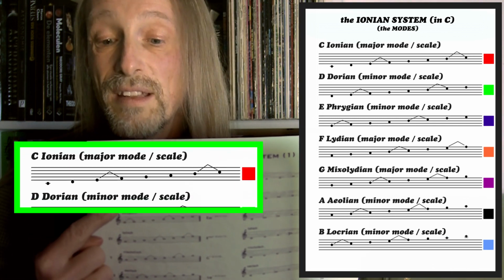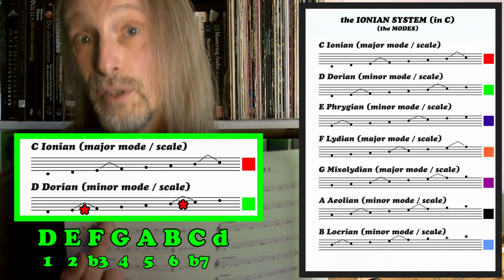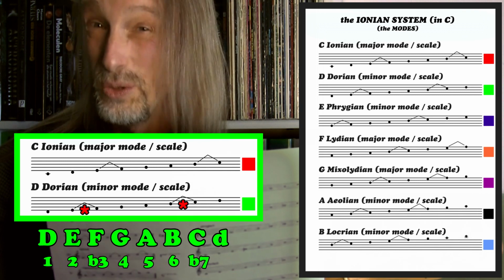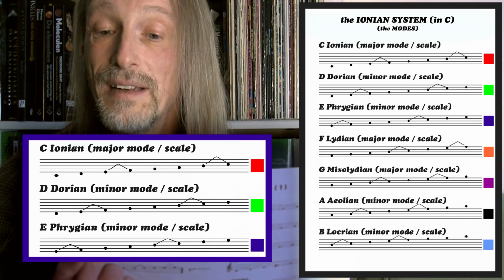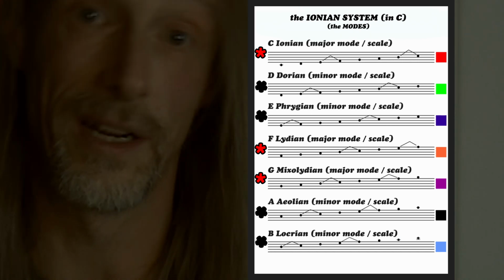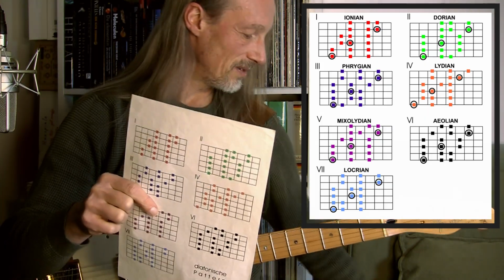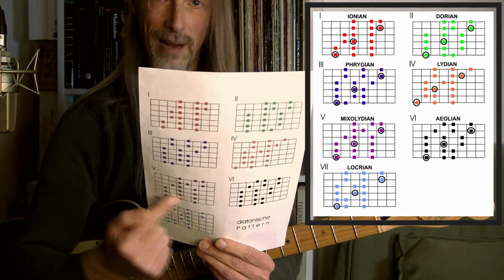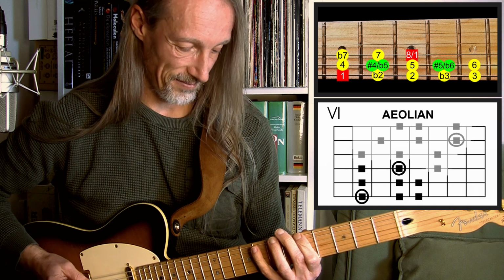MODES VISUALIZED On The Fretboard 👉🎸 The Master Key for Instant Understanding / Guitar-Nerdery 136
The differences between all minor & major modes (of the ionian system), visualized on the the guitar fretboard. The easiest (probably the only) way to instantly understand music and music theory!

00:00:00 introduction
00:00:37 visualization method
00:01:24 the modes explained
00:07:25 the need to visualize music theory
00:08:52 the formula of scales
00:10:48 three notes per string scale shapes
00:14:11 scale shapes are visualized modes
00:15:40 giving scale shapes mode names
00:17:52 easy visualization with one octave shapes
00:18:30 major scales compared
00:21:19 minor scales compared
00:25:28 epilogue

MODES VISUALIZED On The Fretboard 👉🎸 The Master Key for Instant Understanding
Guitar-Nerdery 136

Don't let you tell otherwise! Music theory is not boring at all! Especially the topic MUSICAL INTERVALS. They are the key to understand chords and scales. In this episode I use interval and scale shapes to analyze the differences of them minor and major modes of the ionian system (church modes). Why do chords and scales sound like they sound? Because of all the intervals they are consisting of. While this episode is dealing with a theoretical topic, I want to keep it actually very practical. I mainly want you to learn to see music theory on the guitar, so that you instantly get connected with it and your instrument. It's the only way actually to get access to it. If I'm asked "what is the diminished 5th of D?", then I can immediately answer Ab. It is not because I'm thinking in notes and clefs - I'm thinking in GUITAR FRETBOARD!

On this YouTube channel you'll find also my regular updated guitar tutorial series GUITAR-NERDERY. You can use the playlists to navigate through topics.

Thanks & Cheers, Benjamin

About:

BENJAMIN SCHIPPRITT is an enthusiastic and passionate musician since the very early 80s of the last century. His main instruments and base of musical thinking are the electric and western acoustic guitar, but he also enjoys singing and playing electric bass guitar, as well as producing, recording and mixing music in his studio. Spending a whole lifetime around his guitar, developing a virtuosic playing style and completing a full-time jazz guitar study at the Institute for the Arts in The Netherlands, he always got a strong beating heart for rock music. His creative song-writing and contributions cover many different styles of music and manage to perfectly fit that rocking attitude. Besides being a live- and studio-musician, he's utterly passionate about guitar teaching.

Guitar lessons with Benjamin Schippritt in NL & DE
(guitar teacher / gitaarleraar / Gitarrenlehrer)

Deutschland:
Absolvent des 'Institute for the Arts' (Artez) in Arnhem, NL
gibt u.a. Gitarrenunterricht in Mühlheim an der Ruhr in Deutschland

Nederland:
Professionele gitaarles Nijmegen in Nederland ,elektisch & akoestisch
afgestudeerd aan het conservatorium in Arnhem - Artez
Stijlen: metal rock pop blues jazz... - van beginners tot gevorderd

Gitaarleraar in Nijmegen / Gitaarles in Nijmegen / Gitarist Nijmegen
Gitarrenunterricht Mülheim an der Ruhr / Musikschule Mülheim an der Ruhr / Neue Schule für Musik